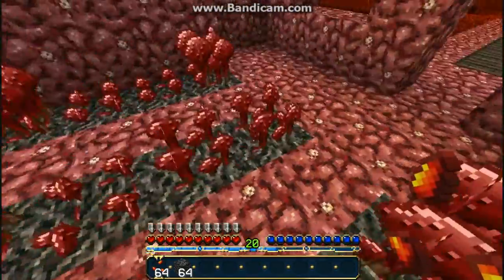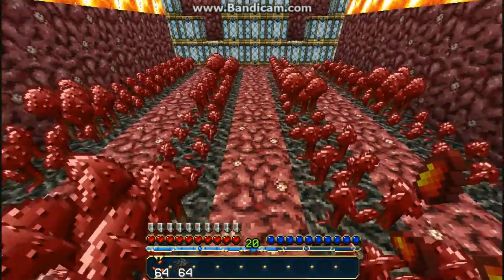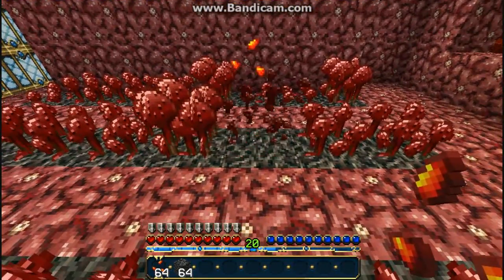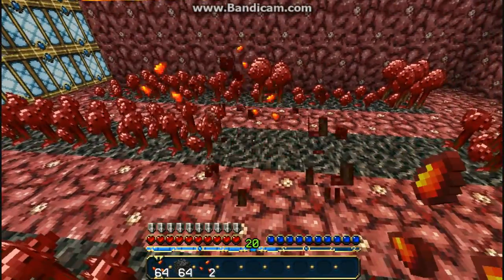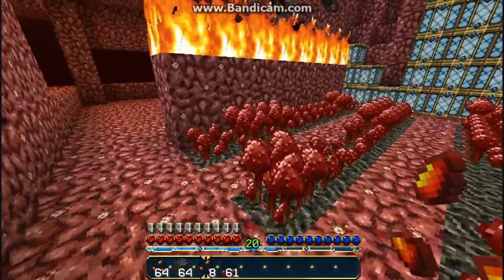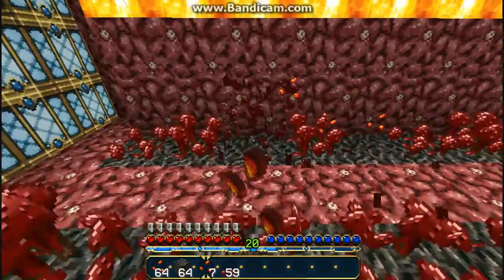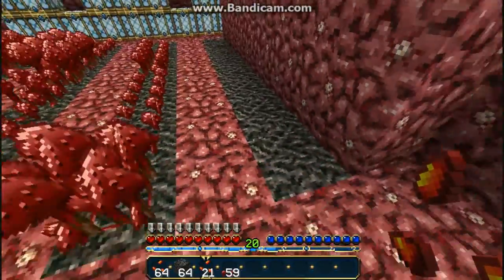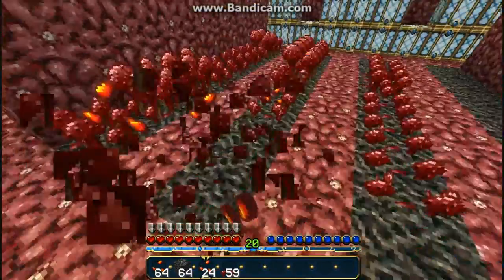Minecraft: Nether Wart Farming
Hey dudes and dudettes, this is my short demo on how to grow Nether Wart, this could definitely be improved with a sticky piston and redstone circuit system but at the moment I'm not in the mood, my Adsense account got disabled which is super gay, right before I was going to send money to myself to see if it was legit...turns out it isn't. But anyway, back to Nether Wart, it will only grow within 150 blocks of yourself, so you'll need to be close by in the Nether for it to grow. I suggest pressing the 'e' button and clicking off the Minecraft screen, however, just watch your hunger, and be in a hiding spot so ghasts can't get you!

| Episode 70 | Syndicate's Race To Prestige
Minecraft Battles | Syndicate Vs Kate
Lost Valley! Discovered ! | Syndicate's Skyrim Adventures #44
Host = God Mode | Episode 69 | Syndicate's Race To Prestige
F CKKK! | The Minecraft Project | #264
Bow Of Burning Destruction Ownage For Above! | Syndicate's Skyrim Adventures #43